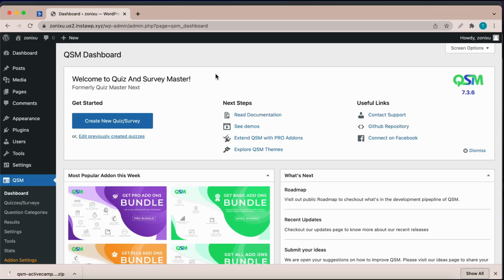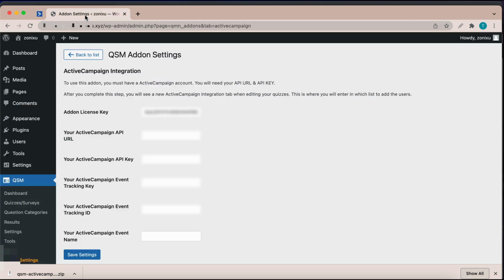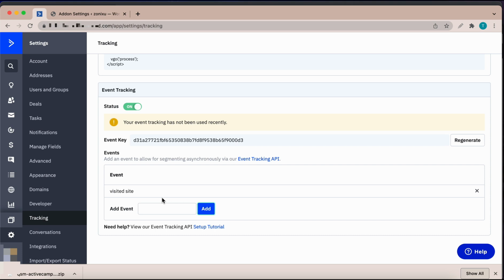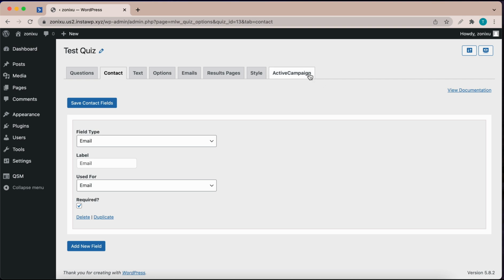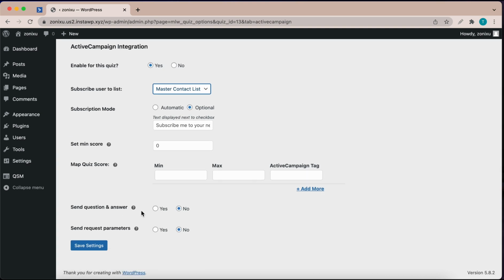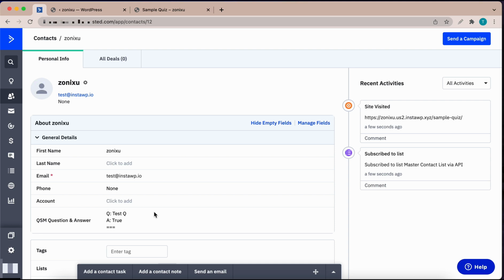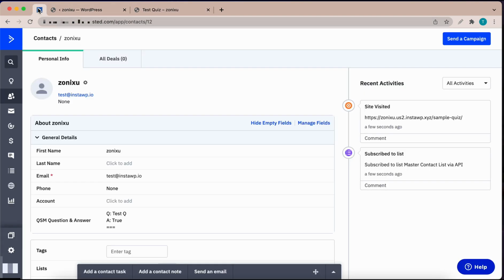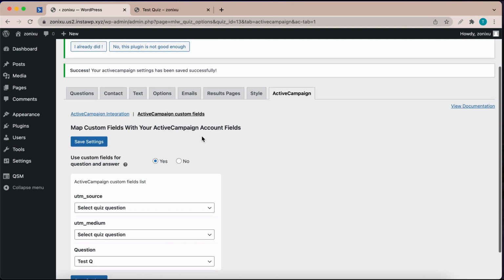How to Set-up Active Campaign | Updated Add-on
Hello folks,

In today's tutorial, we are going to learn "How to Set-up Active Campaign"

Visit the below link to refer to the steps in the video.
Add it to your reading list/bookmarks to follow and set up your Activecampaign with QSM

Timestamps:
00:00 Introduction
00:25 Adding Activecampaign Add-on
01:07 Setting up Active
03:25 Integrating Activecampaign in QSM
06:40 Testing and Analysis of Automation using quizzes and surveys

That's it!
Now, you should be able to automate your website with your awesome quizzes and surveys in QSM.

The free tool used to make a website in this process is Insta WP.

Steps to Register in InstaWP:
1. Register into InstaWP and open Dashboard.
2. Click on Add New
3. A pop-up will come up and you select the "WP version", choose "PHP version". Finally, set a "custom website name" and then click on "create site"
4. Your website should show up in the Dashboard in less than 1 minute, then click on "Access Now", it'll redirect you to your WordPress Dashboard